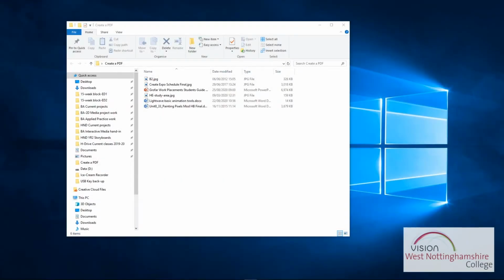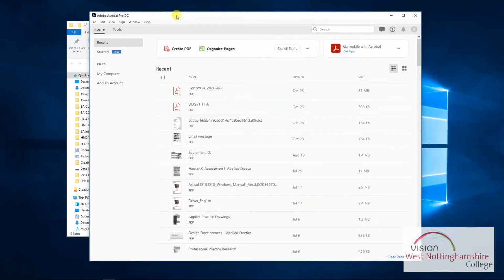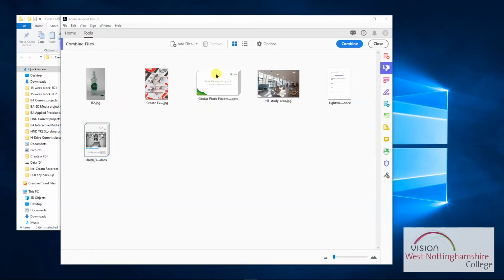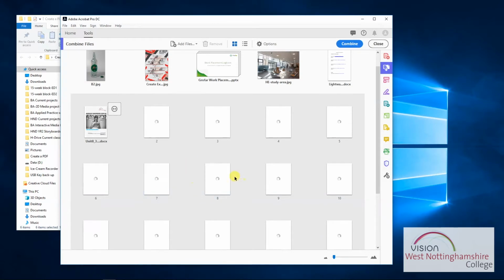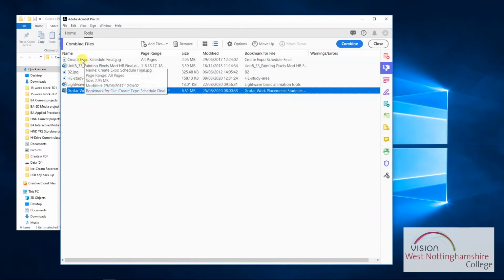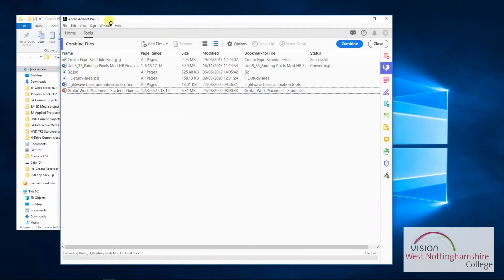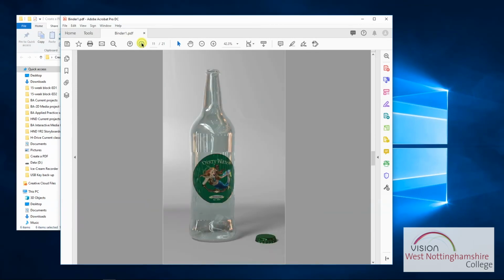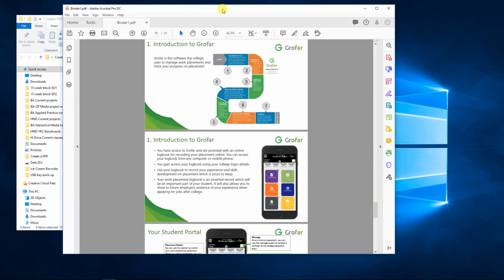Combine file with Acrobat Pro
Basic introduction on how to combine various files into one PDF using Adobe Acrobat Pro.

This is the process I use for getting my students to submit their course work.